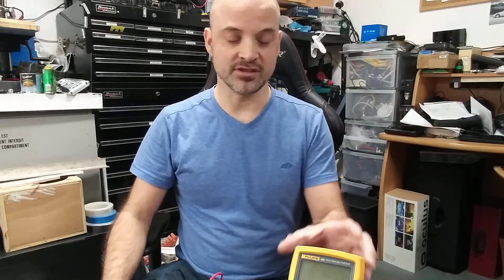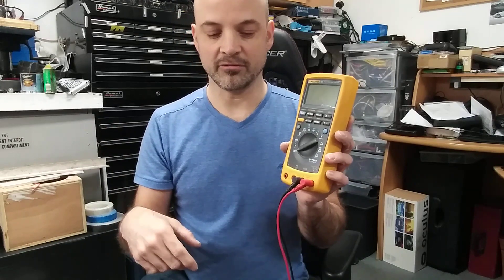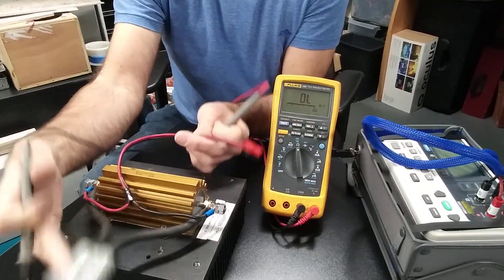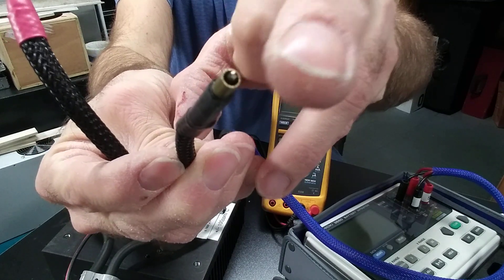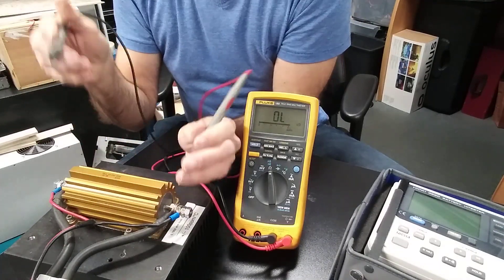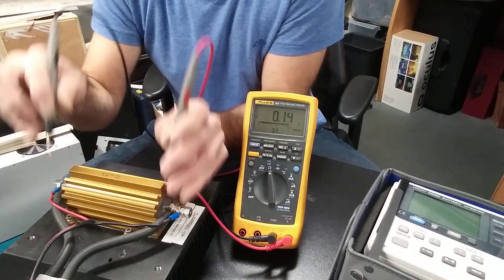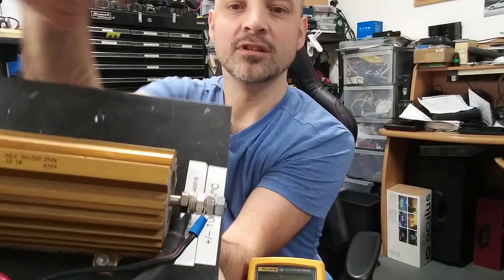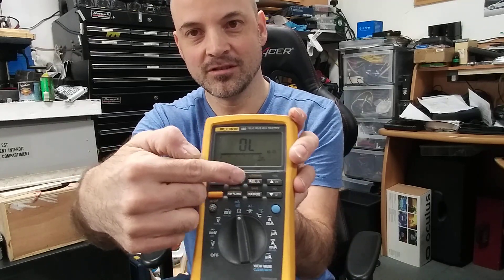How to measure low electrical resistance.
Hello guys, in this video i will try to explain to you how to measure resistance value and to understand how sometime you can get wrong value if your method is wrong. I hope it help !